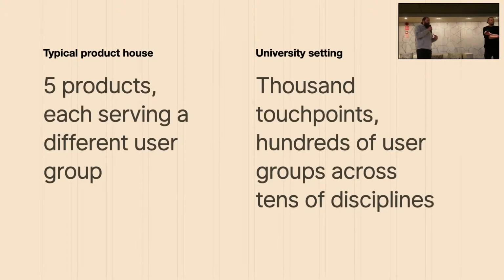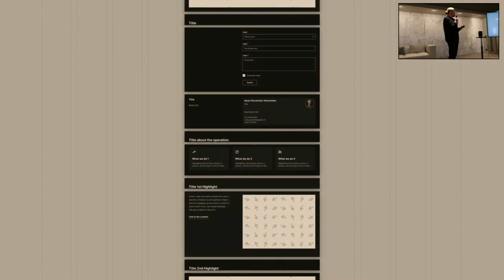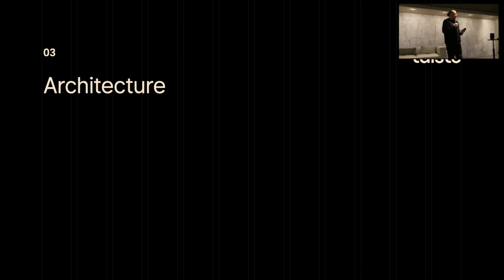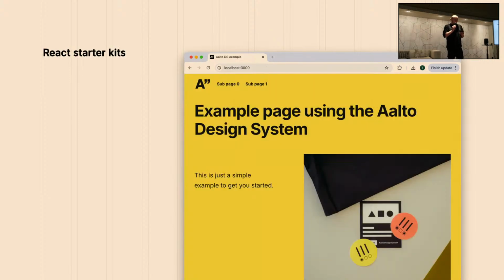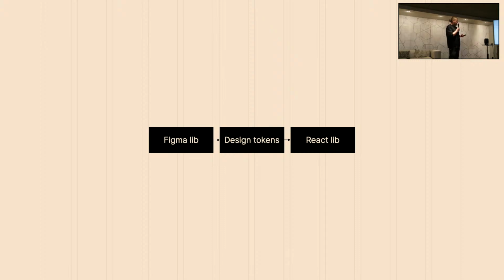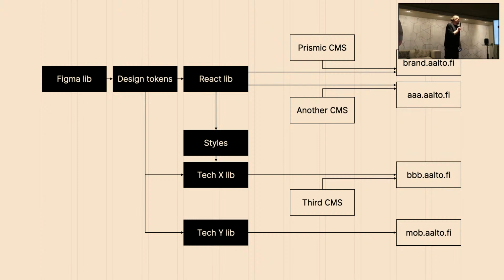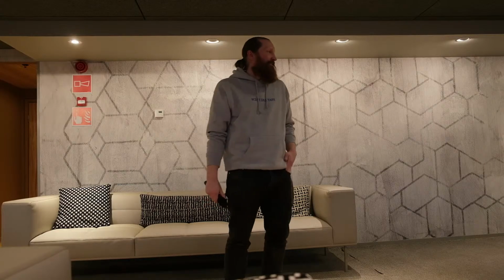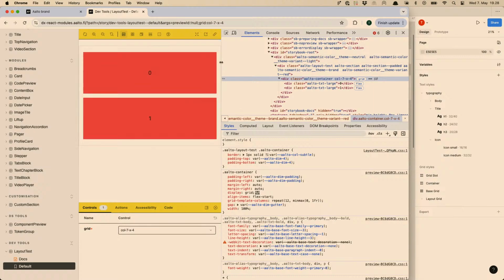FF meetup #9 - Design systems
Unlike many traditional design systems, Aalto’s values creative freedom as much as consistency. But what challenges arise when a design system is supposed to be both cohesive and flexible at once?

Tuomas Karhu and Joona Viljanen will present the session.

Host: Big thanks to Taiste for hosting!
Conference: Future Frontend 2025 takes place 27-28.5 at Espoo, Finland.